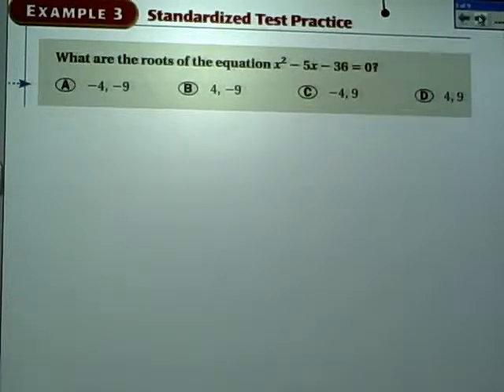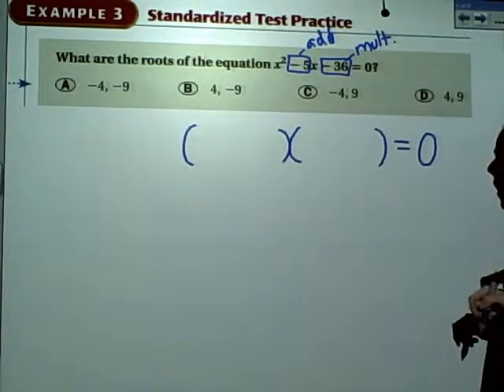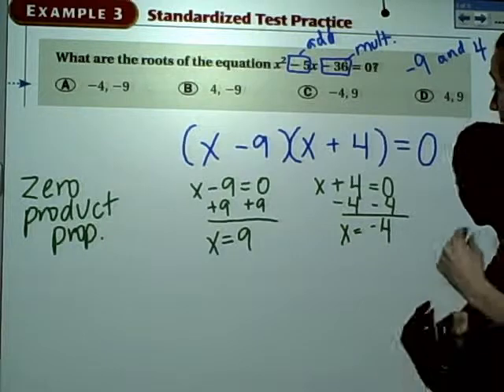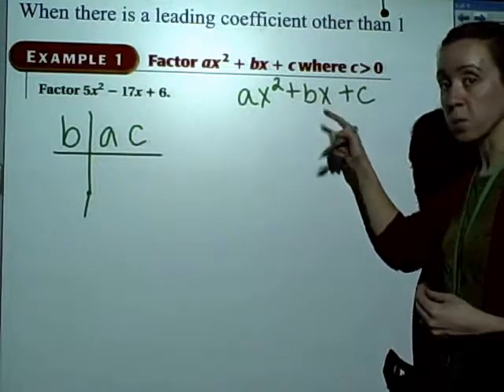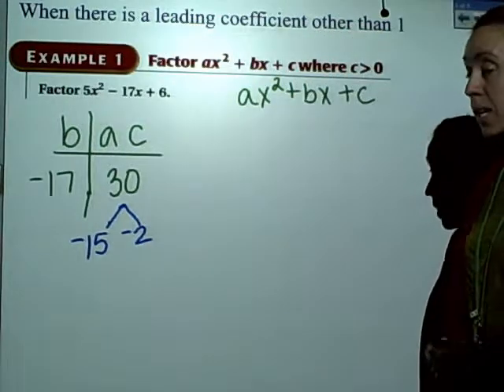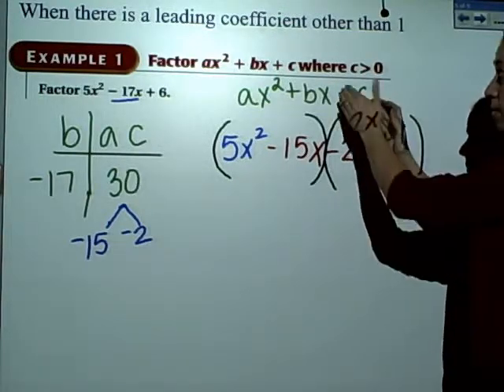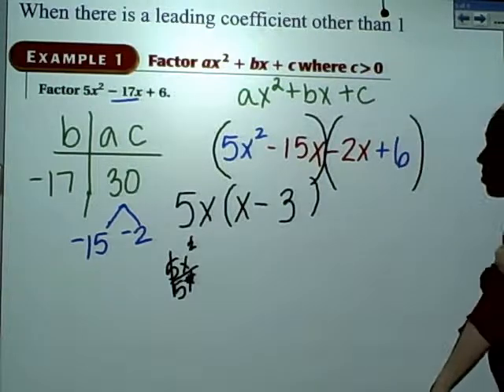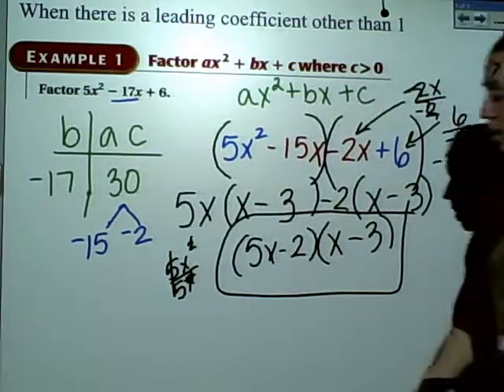Quadratic Factoring Practice